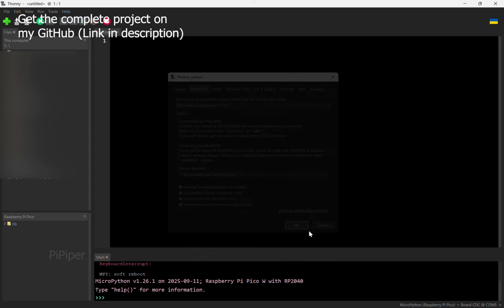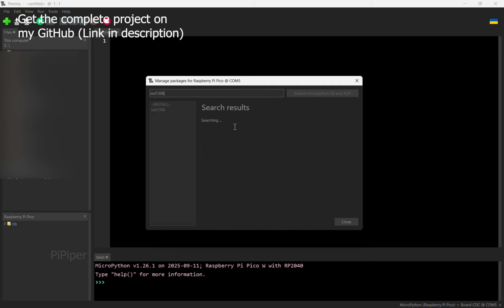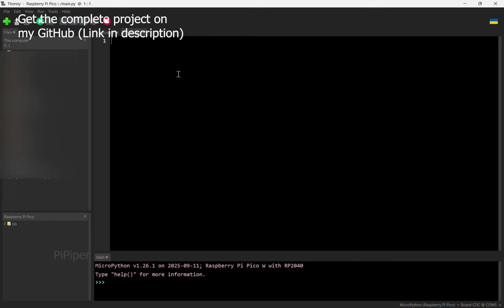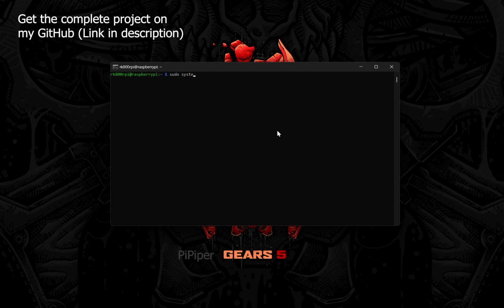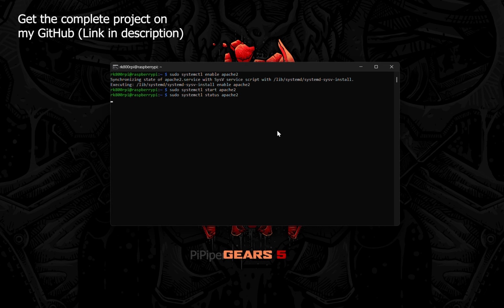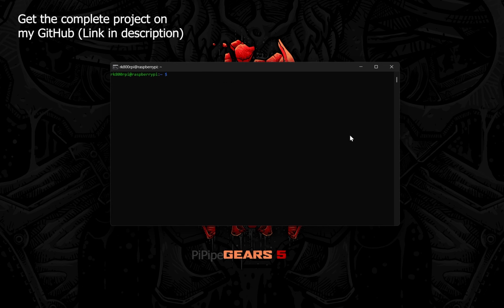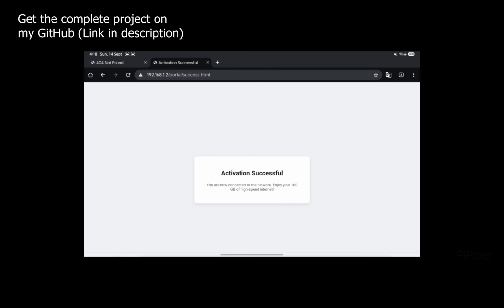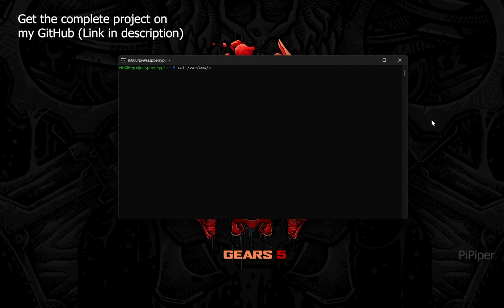WiFi Pineapple with Evil Portal on Raspberry Pi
This project is perfect for aspiring ethical hackers, cybersecurity students, and anyone interested in network penetration testing. Always use these tools responsibly and ethically, with explicit permission from network owners.

I have used:
- TP-Link AC600T2U Plus
- Raspberry Pi Pico WH
- Raspberry Pi Zero 2W
- ssd1306 OLED

Time Stamps

00:00 - 00:18 - Introduction
00:19 - 00:56 - TP-Link driver
00:57 - 02:39 - Pico & Thony
02:40 - 03:50 - wlan1 setup
03:51 - 05:10 - Evil portal
05:11 - 06:09 - dnsmasq
06:10 - 08:04 - IP table
08:05 - 09:00 - Troubleshoot
09:01 - Working & tip